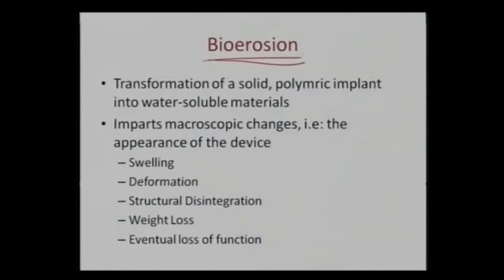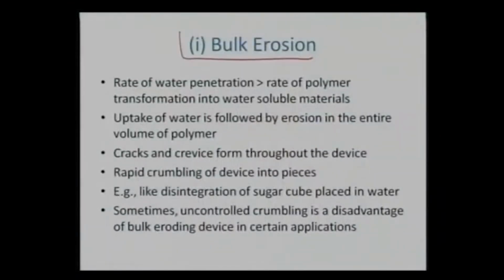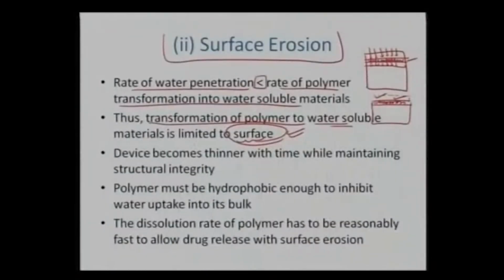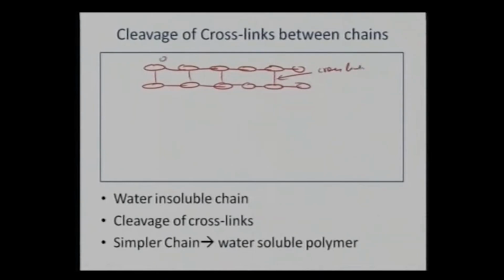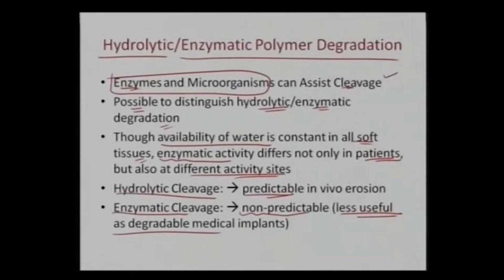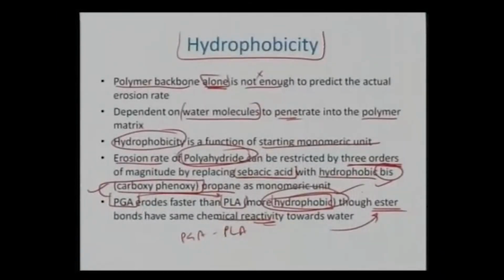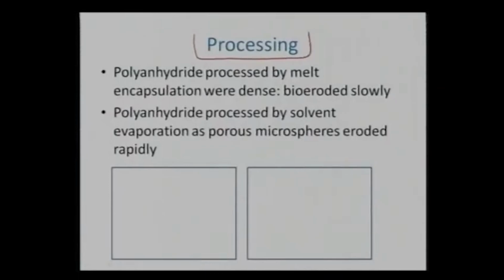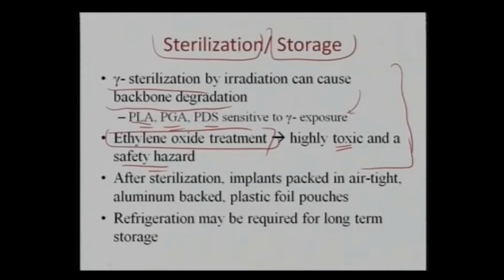Lecture-34-Mechanisms of Bioerosion